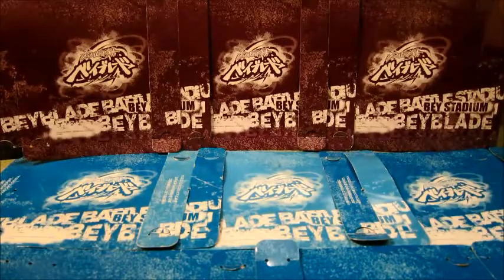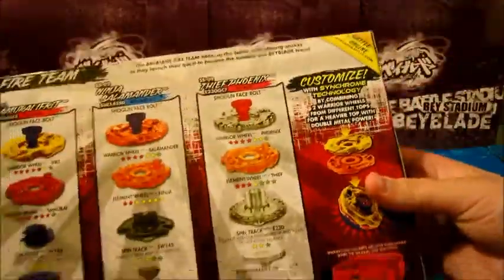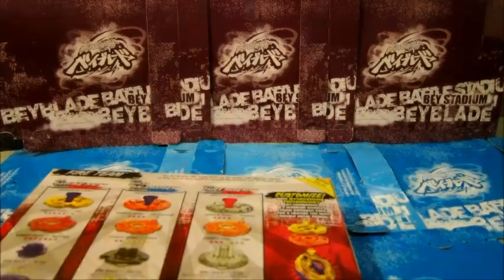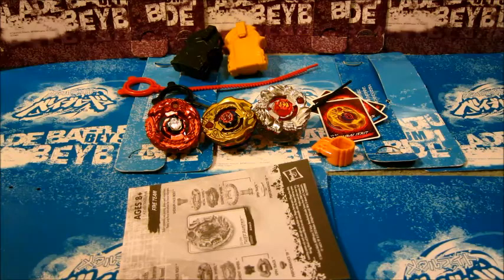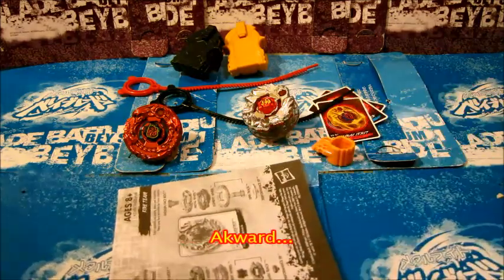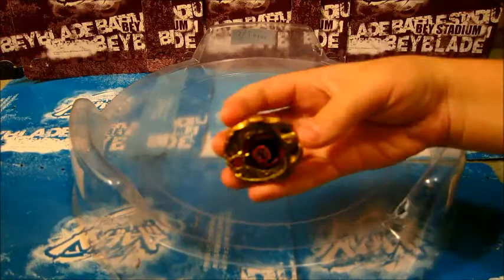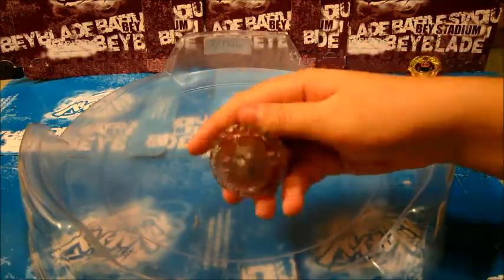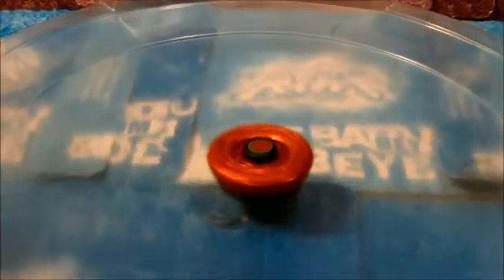Beyblade shogun Steel fire Team Unboxing!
Hey guys and WHOOAA. MY HOUSE IS ON FIRE! Thanks to the new team of fire, I can have my house heated, all for free! And happy Thanksgiving!!!